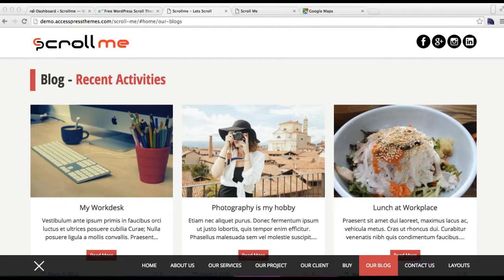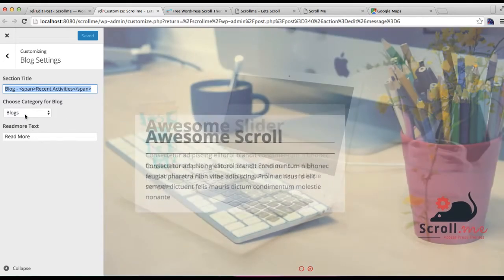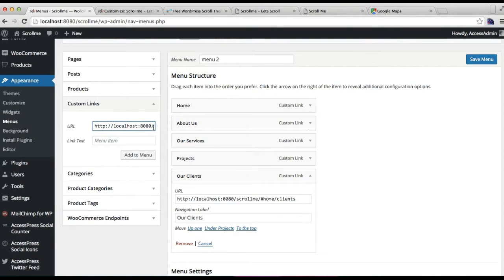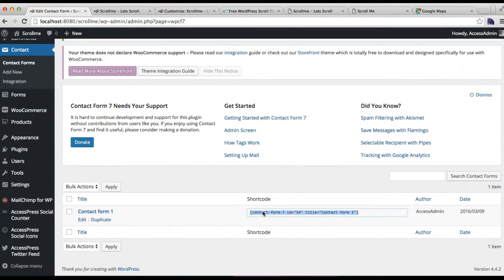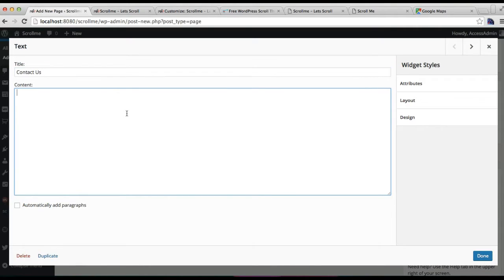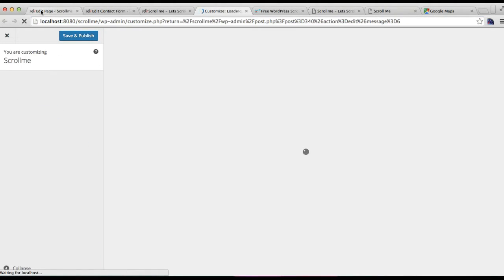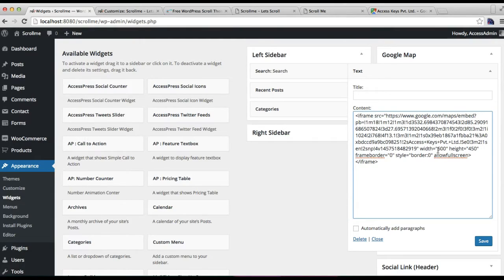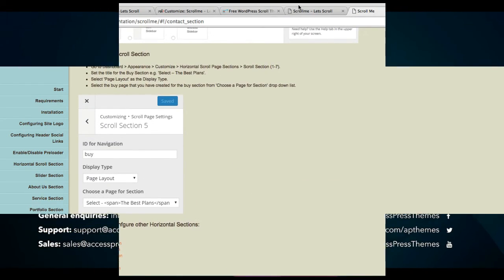Scroll Me - How to Configure Blog and Contact Section in Horizontal Scroll Menu | WordPress Tutorial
The ScrollMe is a Beautiful Horizontally scrolling WordPress theme with elegant design perfect for portfolio, personal blog, business, photography or any other use. It is feature-rich, multi-purpose and powerful WordPress theme with a beautiful and user-friendly design.

6 premium WordPress themes well suited for all sort of websites. Professional, well coded and highly configurable themes for you.

55+ premium WordPress plugins of many different types. High user ratings, great quality and best sellers in CodeCanyon marketplace.

8Degree Themes offers 15+ free WordPress themes and 16+ premium WordPress themes  carefully crafted with creativity.